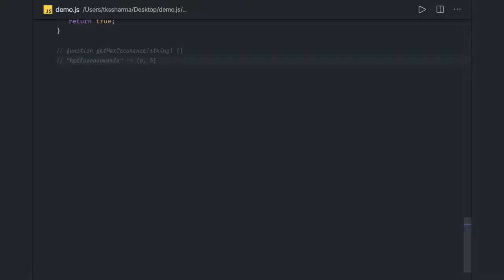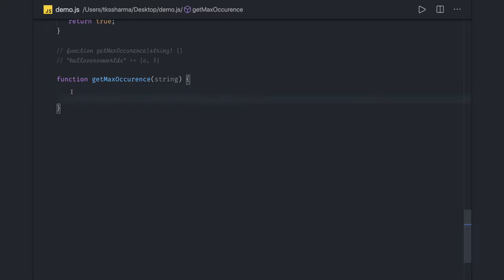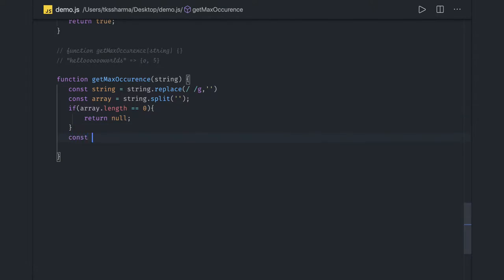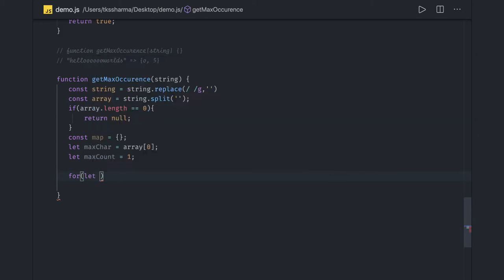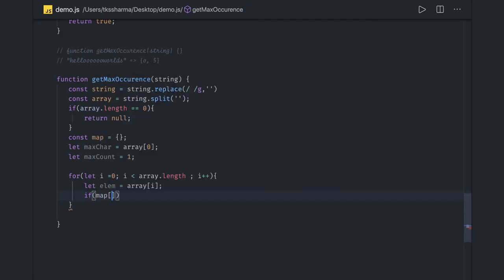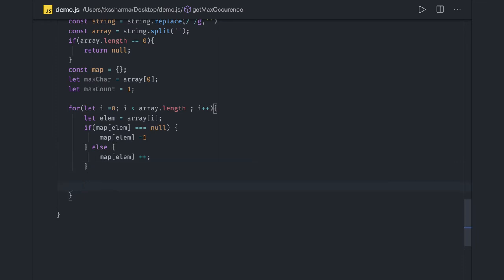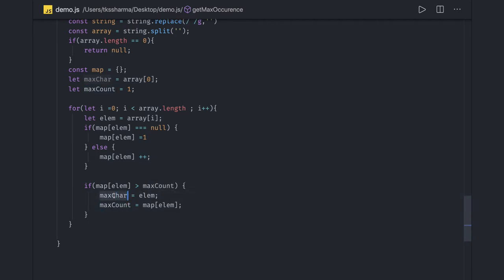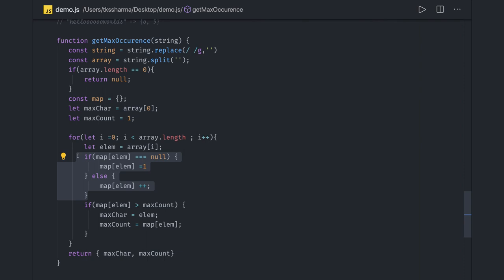JavaScript Interview - max occurenece in string #53